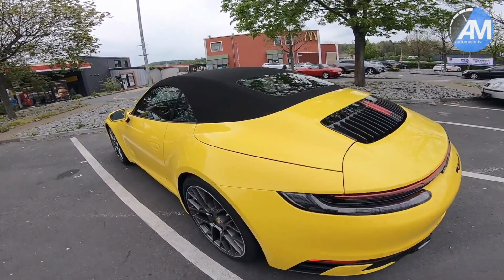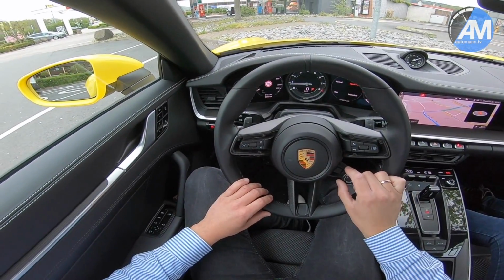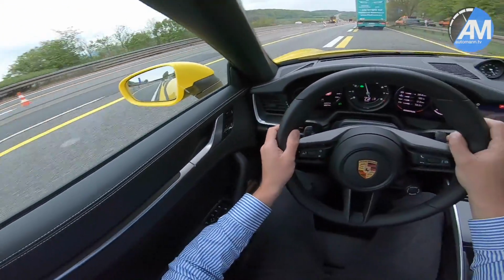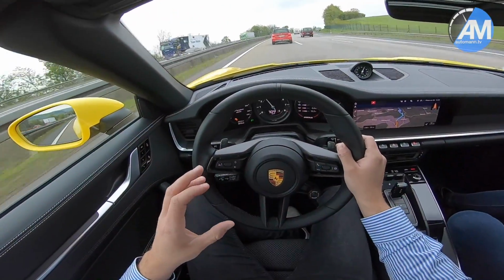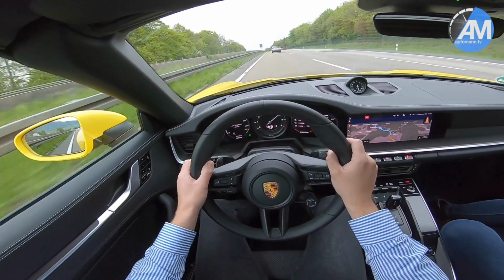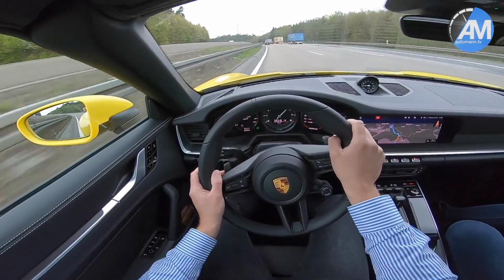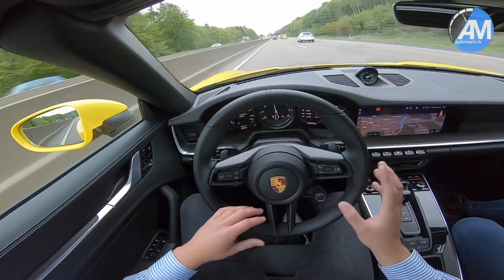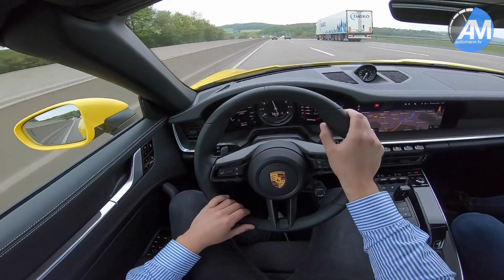Porsche 992 - Uphill Kasseler Berge Run with 283 km/h!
Wow! Finally we got our hands on a new mega sports-car. the new 2020 Porsche 992! This particular car is a Carrera 2S Cabriolet which we were able to take to the famous mountain area, the Kasseler Berge. As you can see & hear, the car is very very performant, especially considering it "only" has 450hp, but it makes great use of every single one of them.